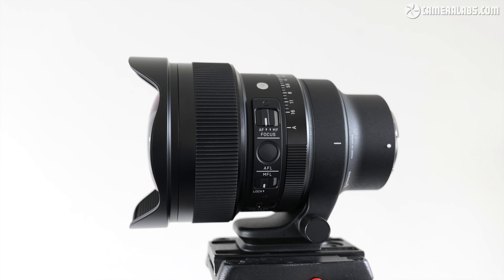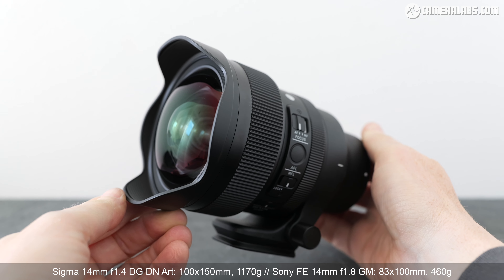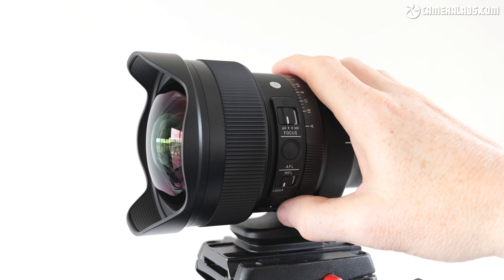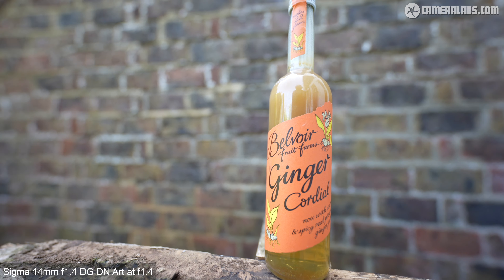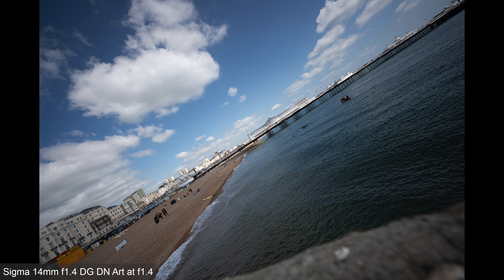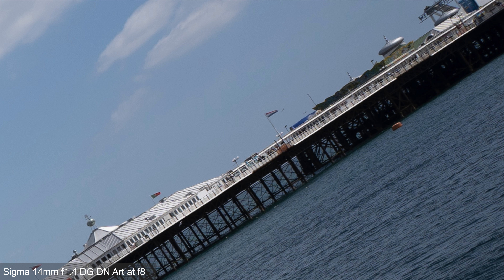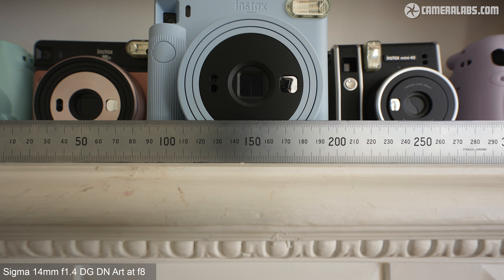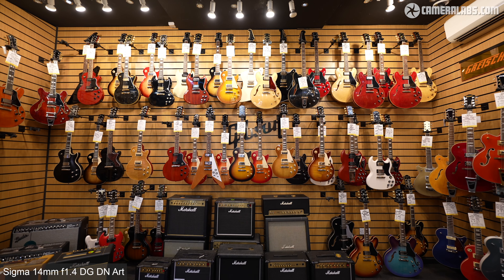Sigma 14mm f1.4 Art REVIEW vs Sony 14 1.8 : Astro heaven!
My Sigma 14mm f1.4 DG DN Art review - a superb lens for astro, landscape and urban
Check prices on the Sigma 14mm f1.4 at B&H // WEX UK

00:00 - Introduction and pricing
00:58 - Sigma 14mm f1.4 rivals
01:46 - Sigma 14mm f1.4 design, controls, tripod collar
05:15 - Sigma 14mm f1.4 focusing
05:48 - Sigma 14mm f1.4 focus breathing
06:27 - Sigma 14mm f1.4 optical correction lens profile
07:14 - Sigma 14mm f1.4 landscape quality
08:24 - Sigma 14mm f1.4 astro photography quality
09:01 - Sigma 14mm f1.4  vs Sony 14mm 1.8 for astro
09:41 - Sigma 14mm f1.4 portrait quality
10:00 - Sigma 14mm f1.4 vlogging
10:56 - Sigma 14mm f1.4 macro quality
11:14 - Sigma 14mm f1.4 bokeh blobs
11:45 - Sigma 14mm f1.4 vs Sony 14mm f1.8 bokeh quality
12:07 - Sigma 14mm f1.4 vs Sony 14mm f1.8 diffraction spikes sunstars
12:26 - Sigma 14mm f1.4 for video
13:19 - Sigma 14mm f1.4 sample images and verdict